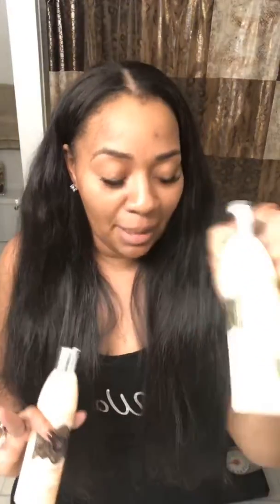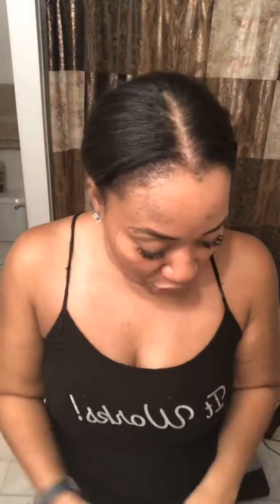Night Time Hair/Skin Routine w Trayce Madre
Tune in to see how to get the best out of your night routine